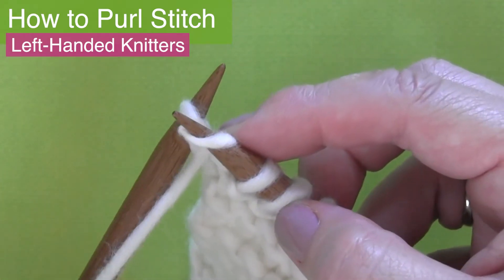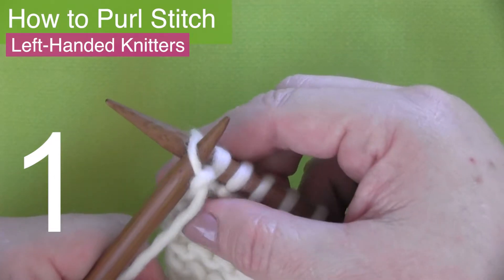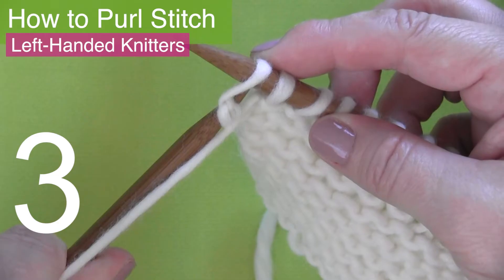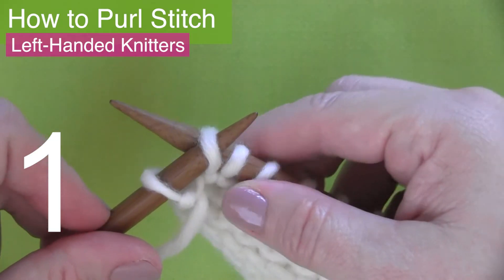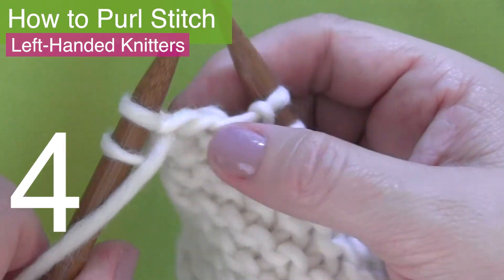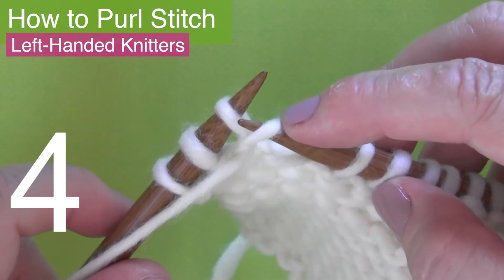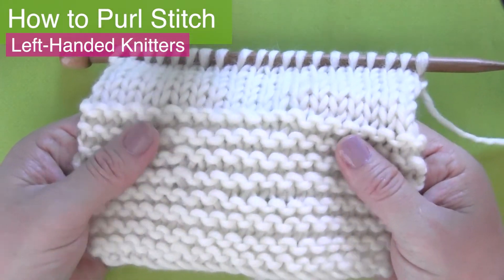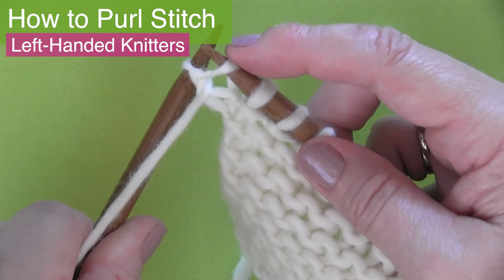How to Purl Stitch Technique • Left-Handed Knitters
THIS IS THE LEFT-HANDED VERSION: Today's Purl Stitch Lesson is up-close, easy-to-follow, and paced perfectly for beginning knitters!

0:00 Introduction to the Purl Stitch
0:45 How to Purl a Stitch
4:14 Stockinette Stitch Knitting Pattern
4:41 Well Wishes